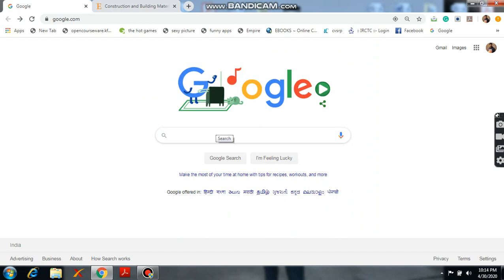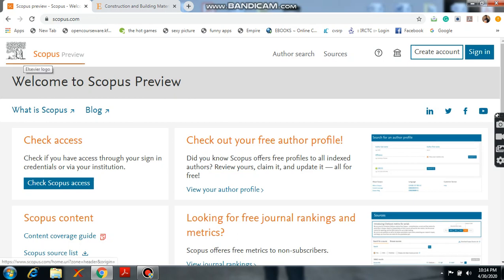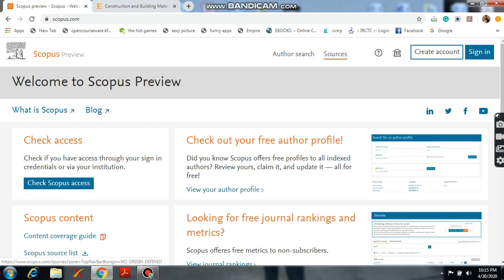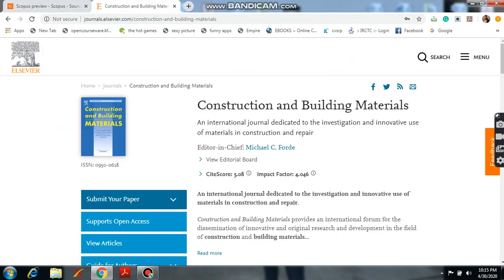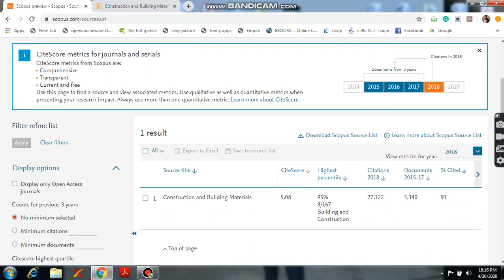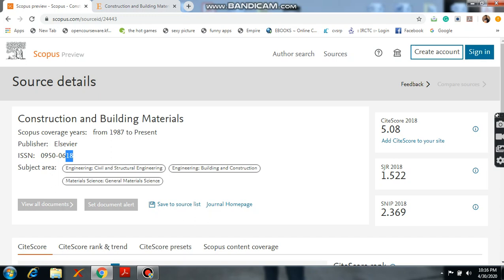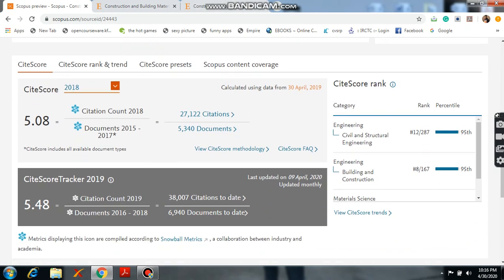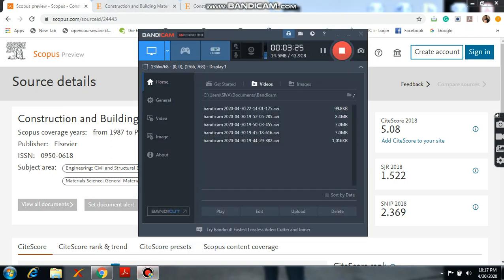Scopus indexed journals - 2020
This videoo explains how to check the journal is indexed by scopus. scopus indexed journal checking.